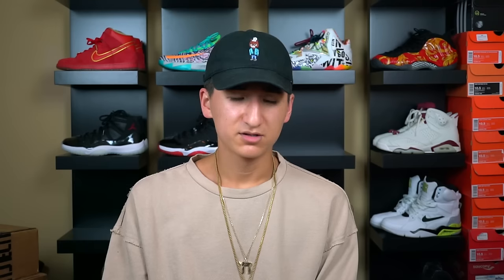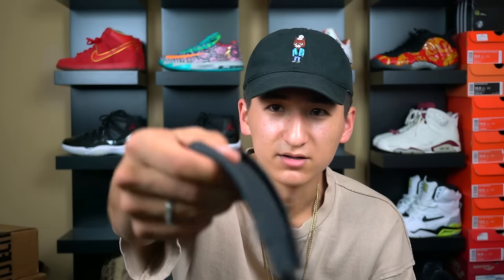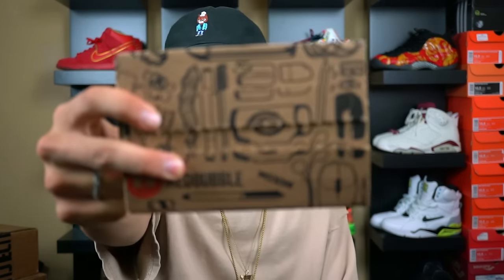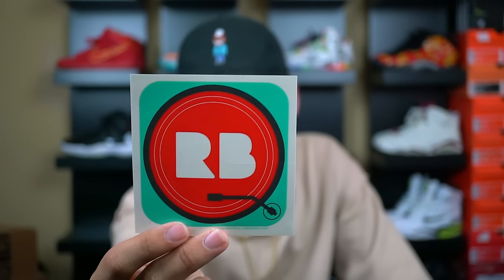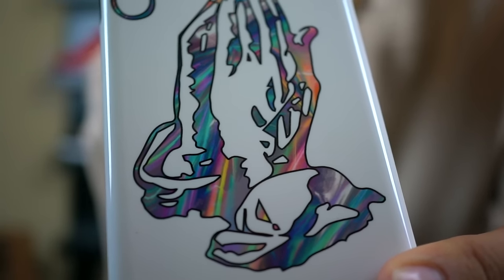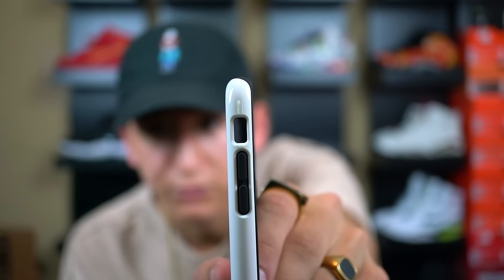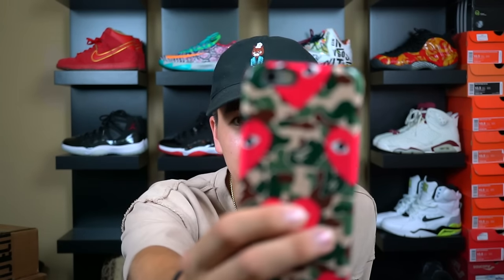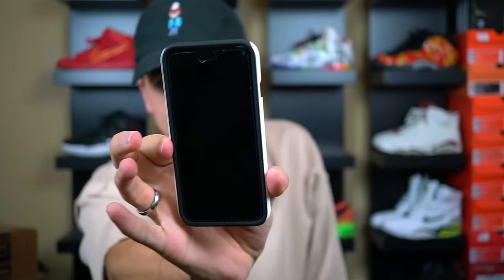Hypebeast iPhone Case Pickups from RedBubble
VSCOCAM: sneacasso.vsco.co
Snapchat & Beme: jason_g25